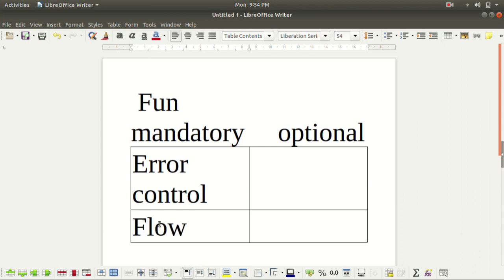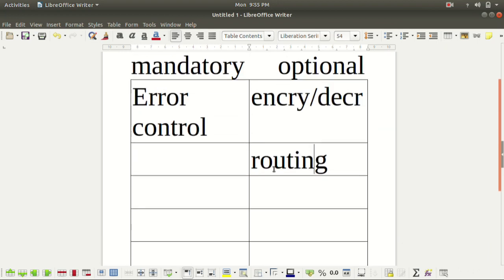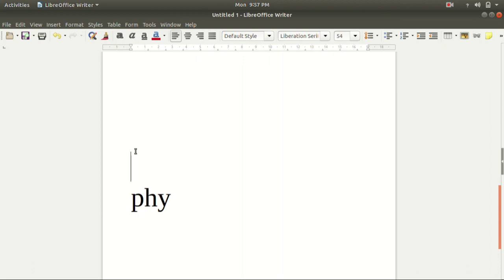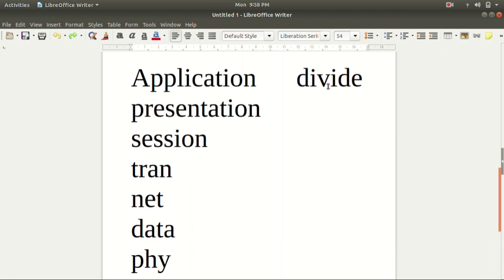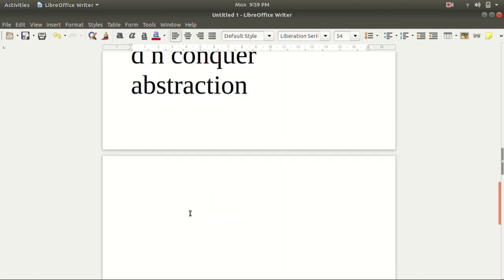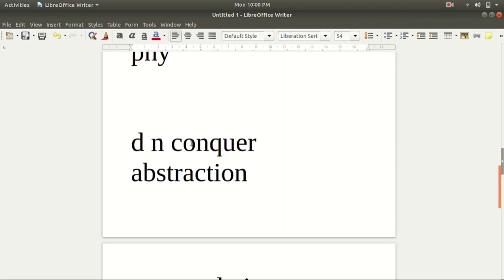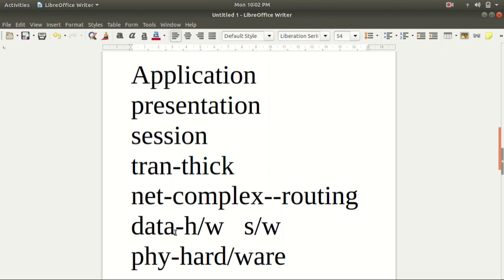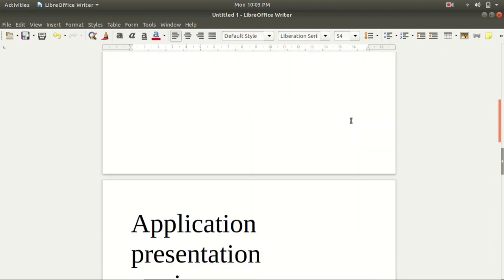#11 OSI model in Network Technology in Telugu by Kotha Abhishek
OSI model in Network Technology in Telugu by Kotha Abhishek